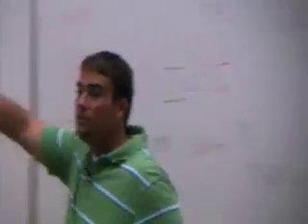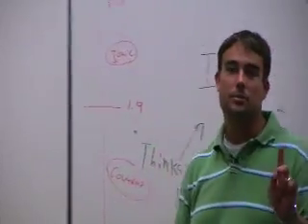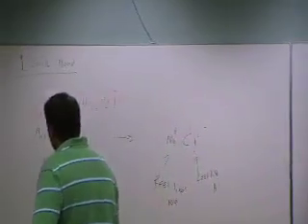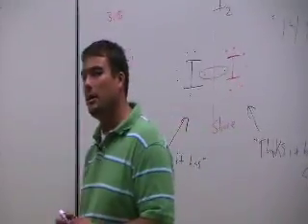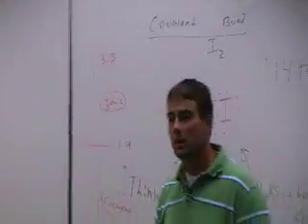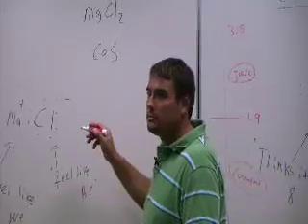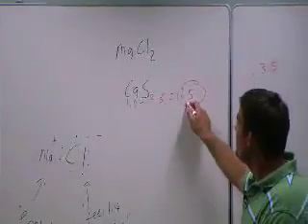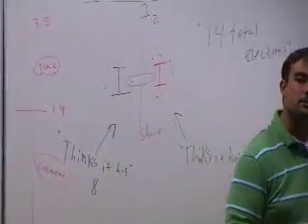FSCJ Chem 1025 Joe King Chapter 11-Bonding- Part 3 of 3.mp4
Be sure to Watch Chapter 11-Lewis Dot Structures  &  Chapter 11-Molecular Structures